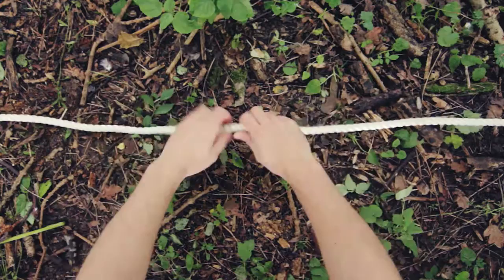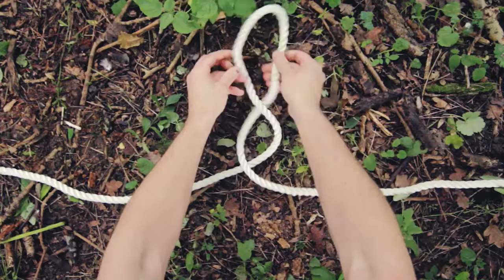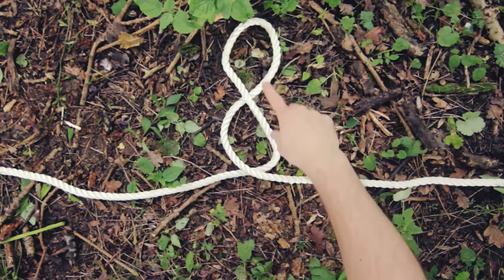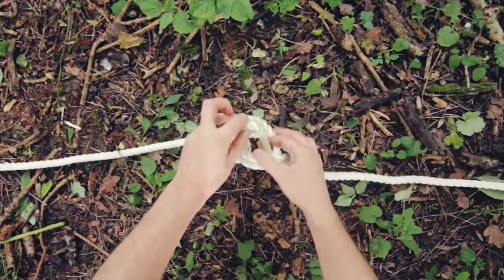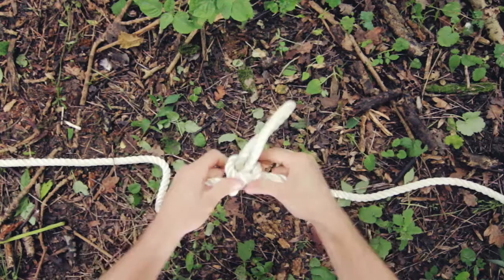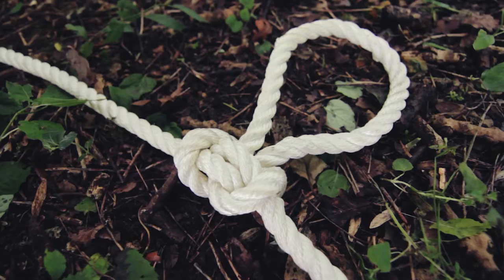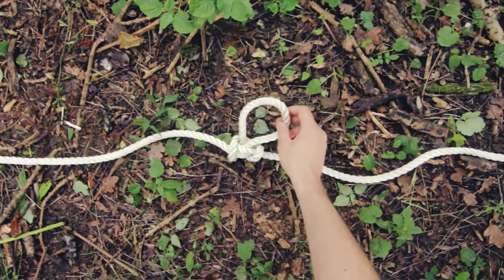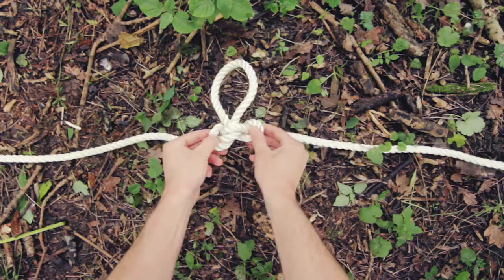Knots Tutorial #10 Alpine Butterfly Loop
A simple and straightforward tutorial of how to tie The Alpine Butterfly Loop. The tenth in a series of films I've made teaching people how to tie useful knots.